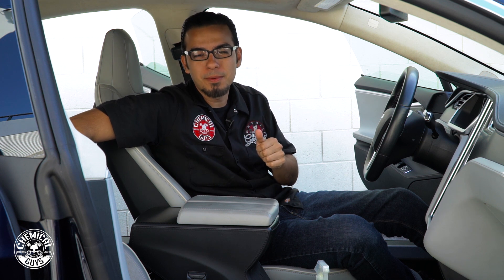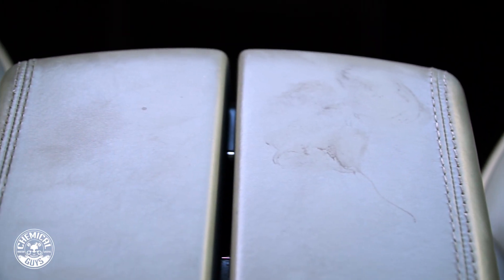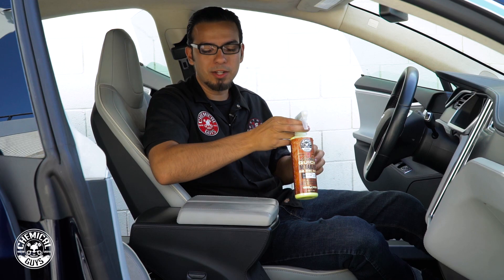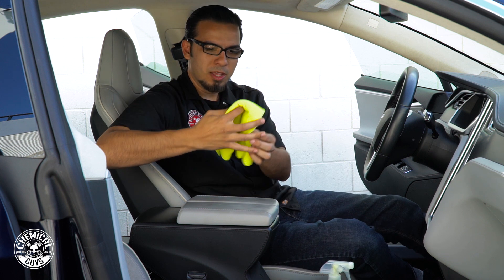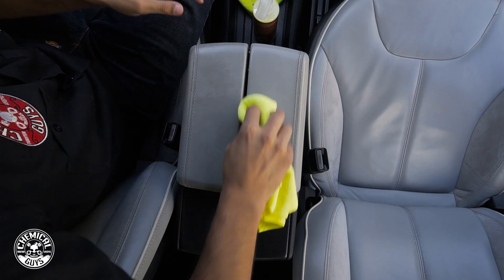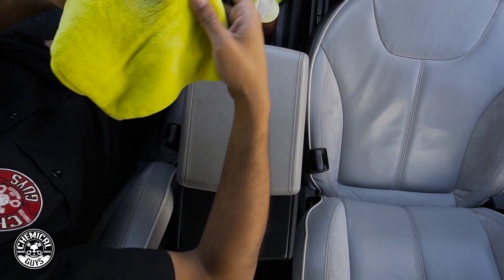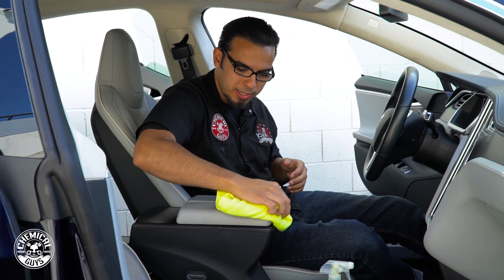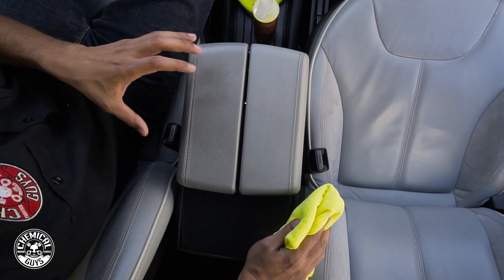Make Your Leather Last As Long As It Can! - Chemical Guys Car Care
Another quick tip from Chemical Guys! Today Nick shows you how to maintain all leather goods using Leather Quick Detailer. Arm rests and head rests accumulate grease, oil and stains that look awful and can actually harm the hide. The light gray leather of this Tesla Model S has seen better days. Daily driving and spills have stained and discolored the finish.

Spray a fine mist of Leather Quick Detailer takes care of surface debris while restoring the supple feel and great leather scent.